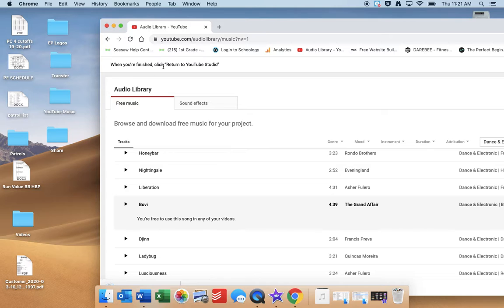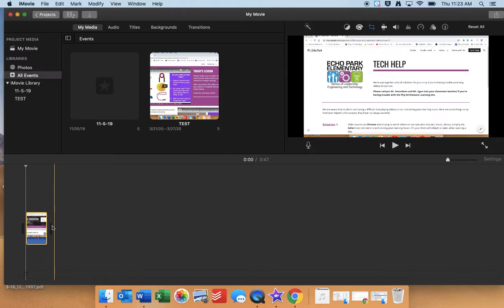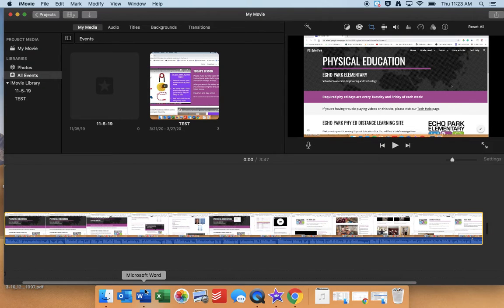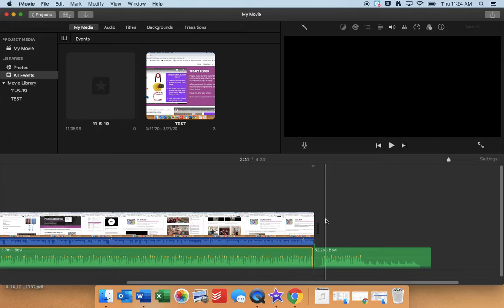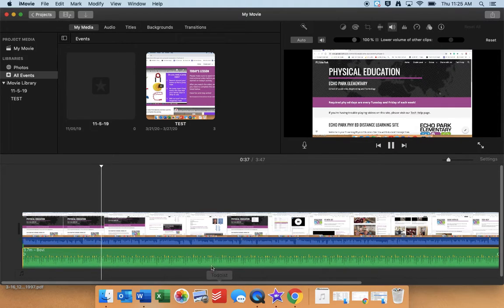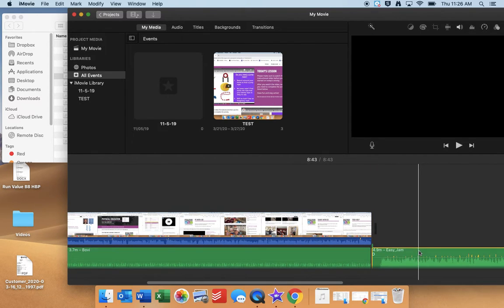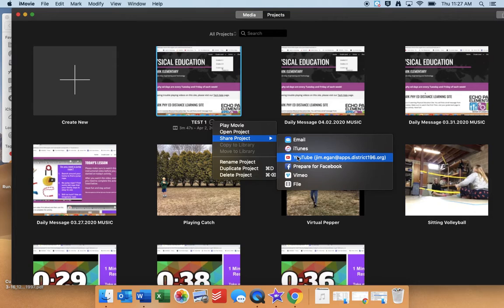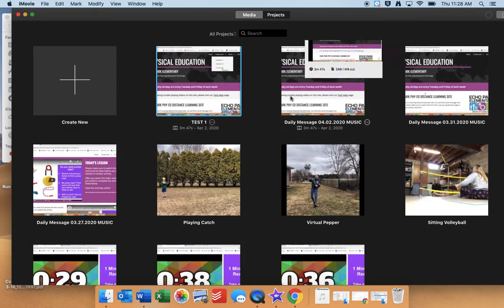Adding music to your video in iMovie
This video will walk you through how to add music to your video using iMovie.